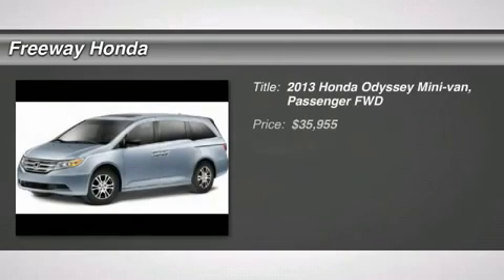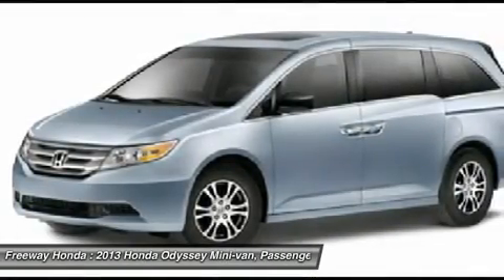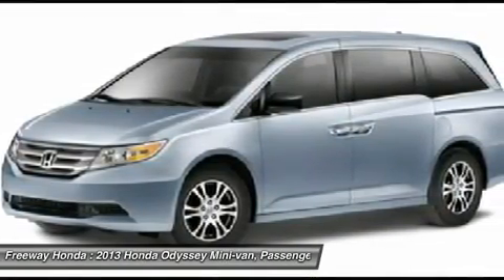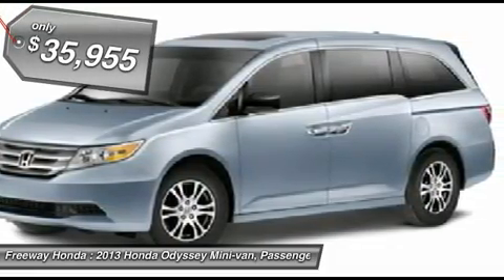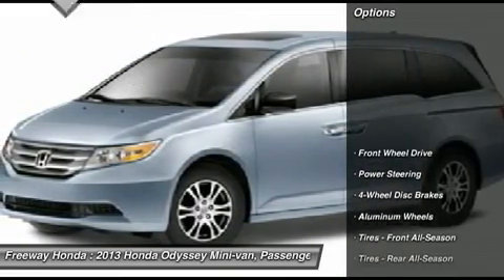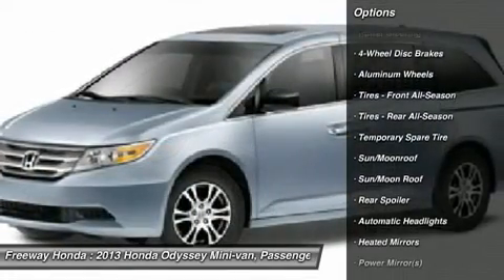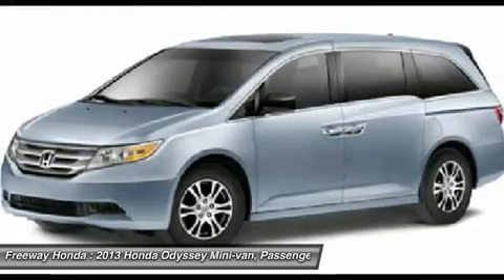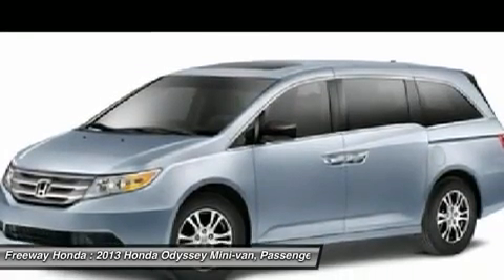2013 HONDA ODYSSEY santa ana, CA 00T12058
2013 HONDA ODYSSEY santa ana, CA
Stock# 00T12058

Freeway Honda
1505 auto mall dr

Pick up this Taffeta White 2013 Honda Odyssey, available today. Featuring Automatic transmission, it has 6 miles. This could be the one you've been searching for.